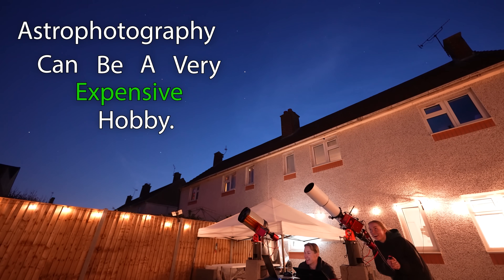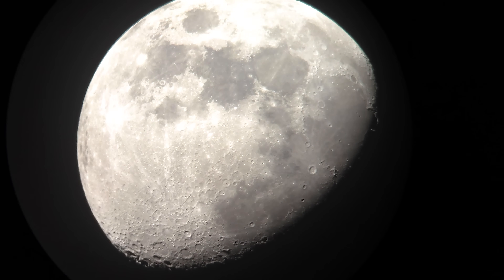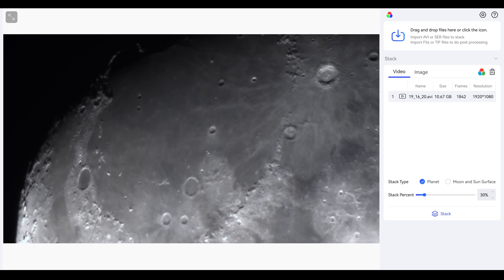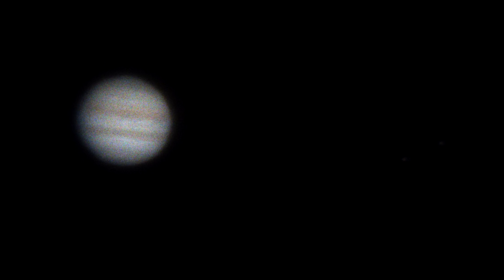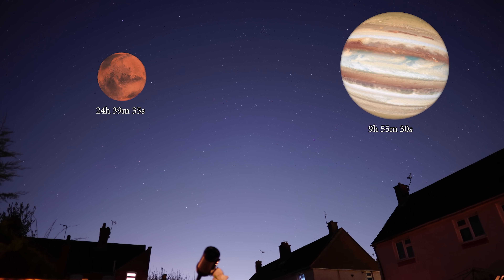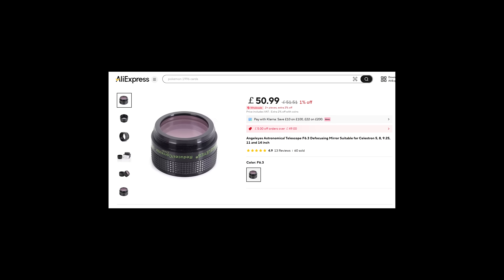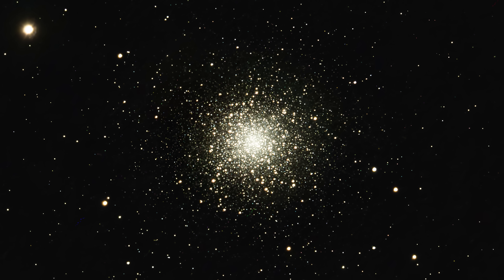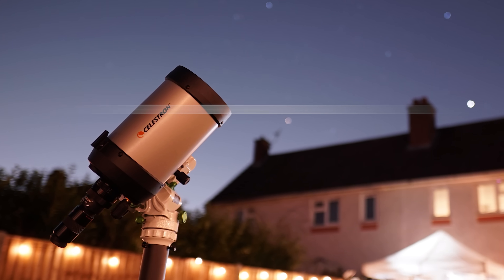I Pointed a £200 TELESCOPE at JUPITER!? (+ Bonus stuff) 🔭✨👀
Link to telescope
Link to Mount

Chris A
tdwatts
Shane O'C
Bailey
Reverend JT
David
Jason Astro
m1thumb
Simeon Bates
Cokémon 👏
Monish .M
Zigazig aah
Michael Pollack
Bruno R
Francis Gilbert McJaynes 🌟🌟🌟
TheBrit85
Abhinav A
Darren V
Jeyantony
Girhardt367
Ben Chance
esw999777
Unexpectedbooks
Romeus33
Junkly1137
wacharnaco
b.b4852
lilmissjoodypoody
Henri Frick
Brian
Deyan
Lakme
Nandan
Finn Parry
Cassidy Black
Mundos Possiveis
Lupercal
Huaidong Gu
Jake Habib
Deedee Raj
Utz Utz Uki
Kalpesh Shirudkar
fragilespecs
Baishnavi Prasad
rirareve
Ryan Gudonis
The Gentleman Santa
Matt Woodruff
Rob Michael
Mark Seveland
Cory Crispell
Jacob Jones
Edin FifiÄ‡
Oliver Wieting
A M K
Davi Laurindo
AjK
Ann Daniels
Spectator of the Battle of Two-colored Outer Flags
Luke Alner
Luke Simms
MadMarius
Steven Williams
Pedro Encinas
Lucy
Gary Lines
rayan de braekeleer
sky
Chaz
Innocuous
Rivederci
Luis Barbosa
Cim Bianca
Midnighter
Annika Reid
Will R
Kassim
Gavin Silver
NATHAN MAYER
Dan oudkrei
Patryk M
Vallek
Boundary conditions
David Littlejohn
Eugene Moreau
70Navigator
Craig tonge
No copyright template
Rishi Kumar
JunoWunno
Jon Bear
Dannyzs
Mihail BFC
Jeffery Duckworth
Johannes Fransen
ADHDaantje
Cherri
Daniel Richardson
Green Blue
Tyler King
Milos🌟
Ray Long
Sean Fullard
Nimrod Srebnitskiy
Frank Cianciolo
Grey
Mikel
Paul
Harry Fryer
Matt
Max Lyons
Matt McLean
Marty
Cryptomike365
Andy+kidz
pharbman
Emmanuel Estrada
Matt A
Joel Mcmanis
stischer47
DailyDose
David Littlejohn
Dannyzs
Andrea Salomon
Todd G
Vanja Stec
Hal Turner
Jt Eilerman
Greg Smith
JGDenver
Gwin016
Seamus
David Battle
Anastasia Beaverhausen
Northern Oracle
Sasman 1964
Matt A
Radko Páleš
Melissa Allin
Andrey Mikheev
Hugo Flores
Greg Hughes
Shaun Underwood
David Willis
Gary
Mulders Channel
Chris
Bike is life
Tyler King
Mike Tyley
DNV
Simon Hodson
Anthony Dehusson
Drew Pletcher
Hardik inc
Jesper Sörman
Marc Collins
Rob Allen
Pavlos Vlastaridis
Jonas Van
colin higgins
Marcus Kriter
Jeff Winterbourne
Chris
Karen Smith
Pangolines club
Kalpesh
Mick
Isa AlGhazi
Michael Paetzold
Alitahir
NotaThang
Randomemana
Omega Bourbon
TOM GARTMAN
Grassi2000
Carl Anders Sponberg
Scott Davies
Anupam
Dean Schwickerath